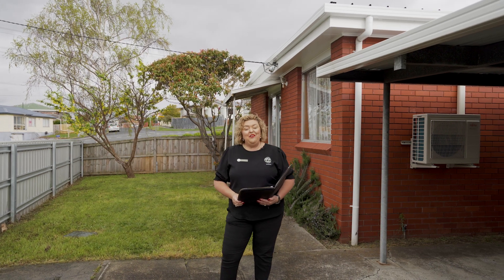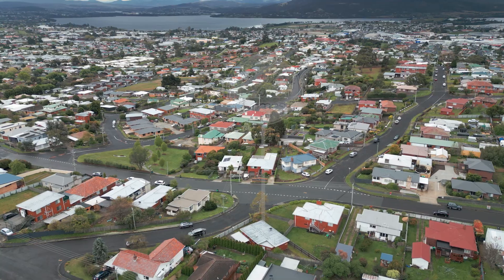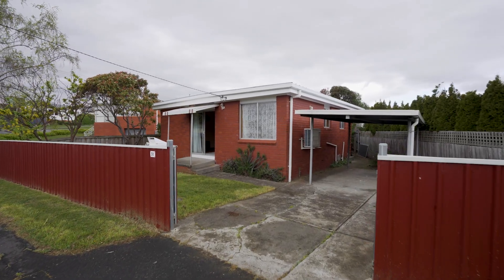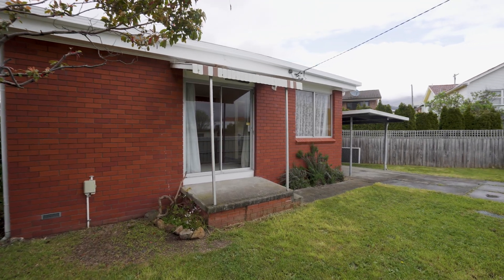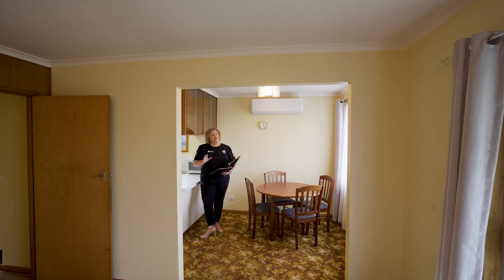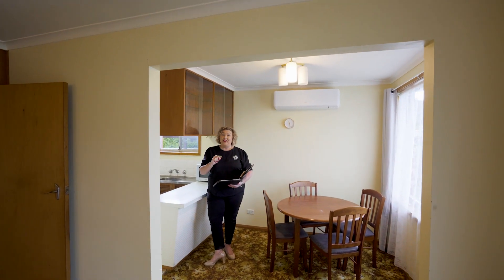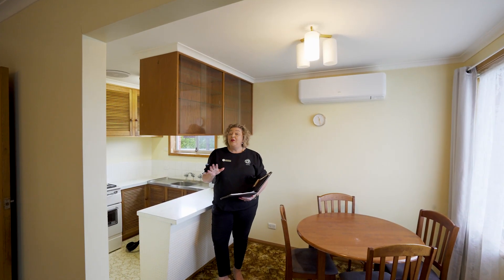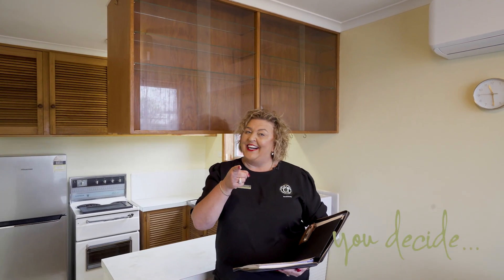31 Garden Grove, West Moonah